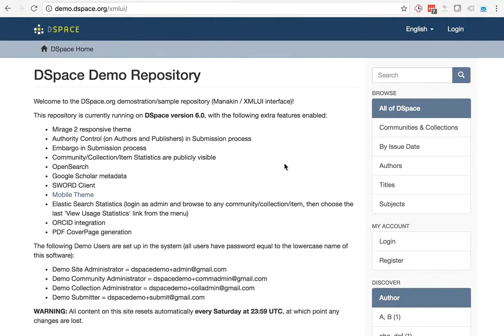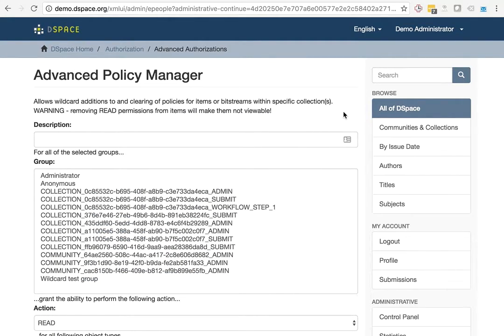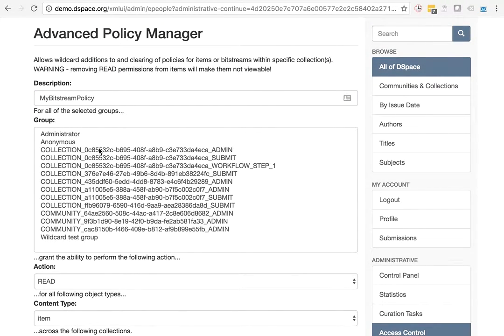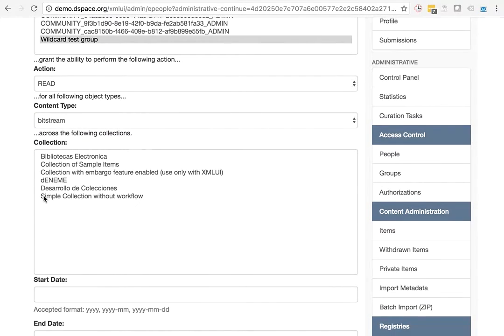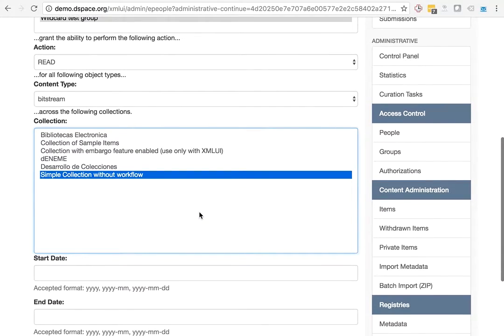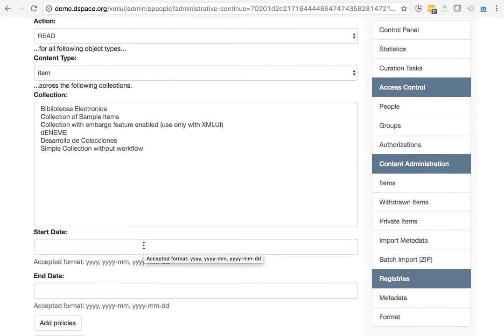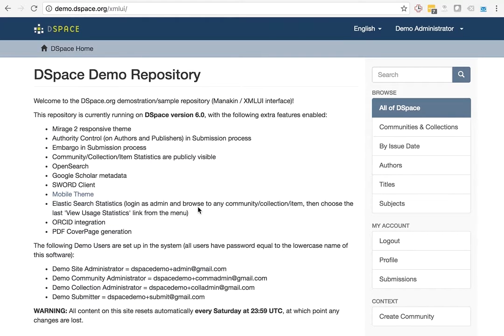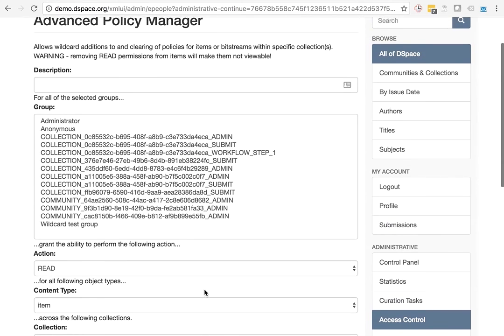DSpace Advanced Policy Manager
Also called the "wildcard policy admin tool", it's a blunt instrument to perform batch add and clear operations on items and bitstreams in DSpace. This video shows you what to watch out for.